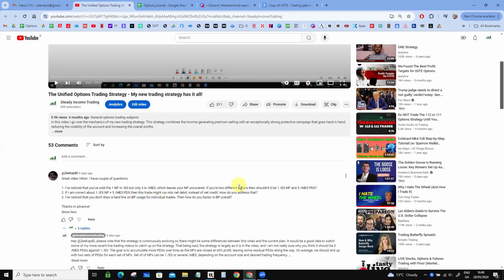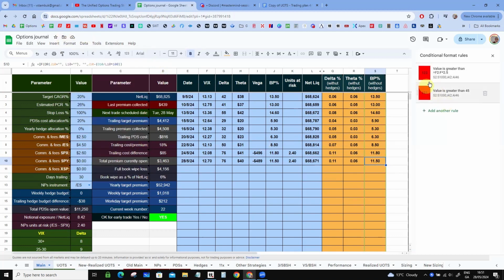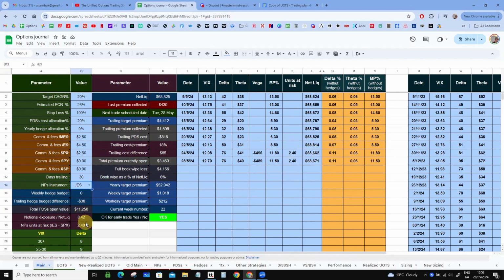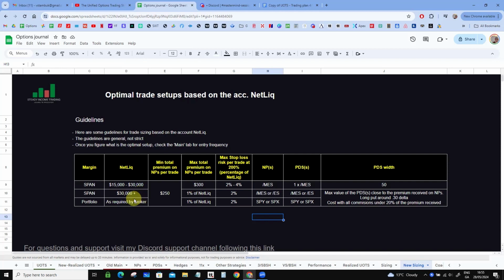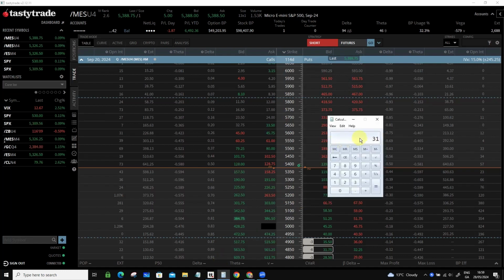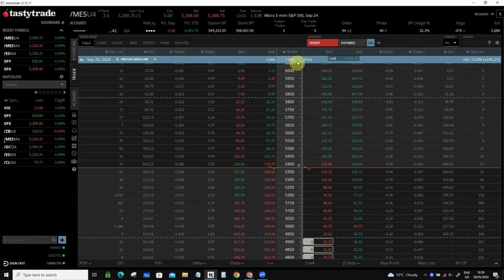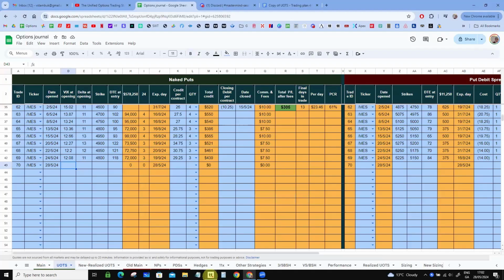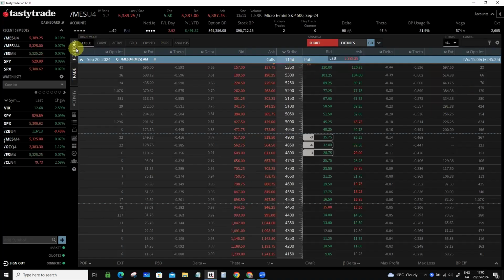Live options trading May 28th - Clarifying the buying power usage limits